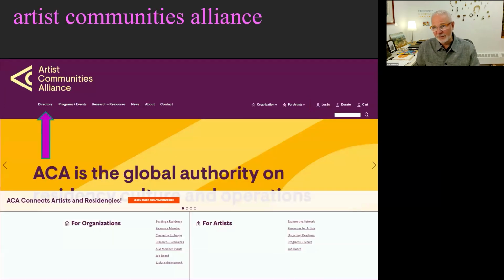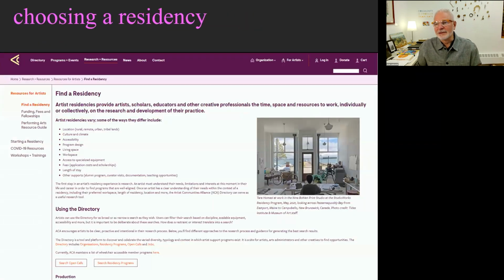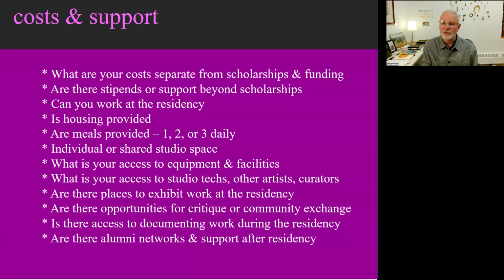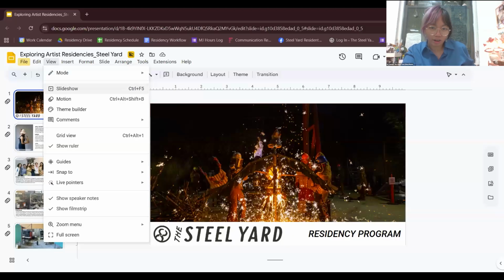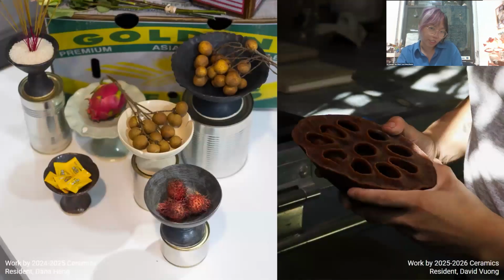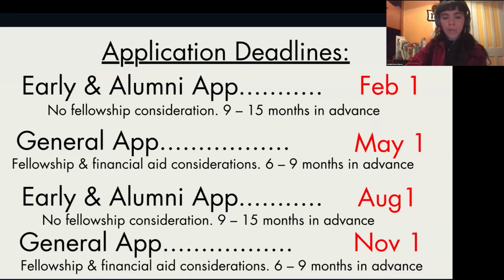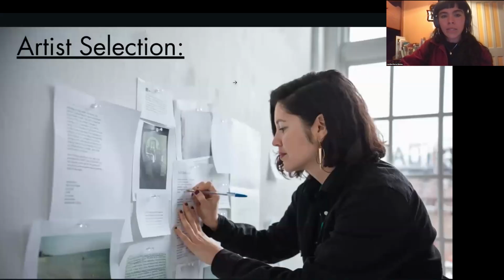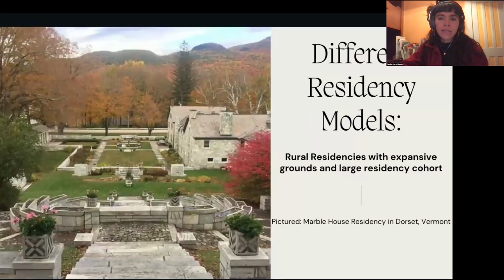Exploring Artist Residency Opportunities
Learn how residencies can support you with time and space for your practice while expanding your resources - including access to equipment, connection to community, and new exhibition opportunities. They can also provide you with a great summer internship! You'll hear how residencies are research and development labs for the arts with over 500 programs in the U.S and more than 1,500 world-wide. Discover resources to help you find programs focused on your social practice, the environment, and the sciences, as these residencies bring together artists, designers, and scholars from all disciplines.